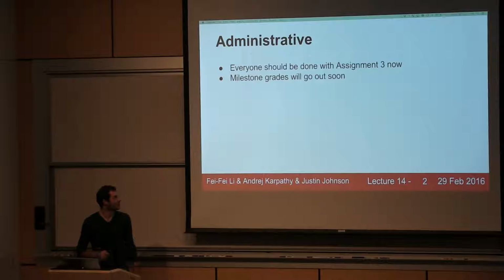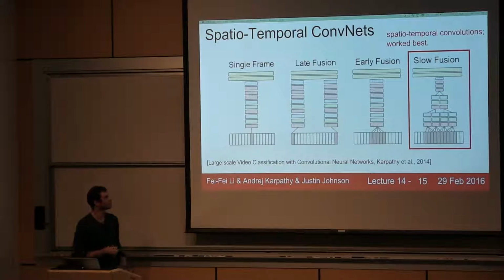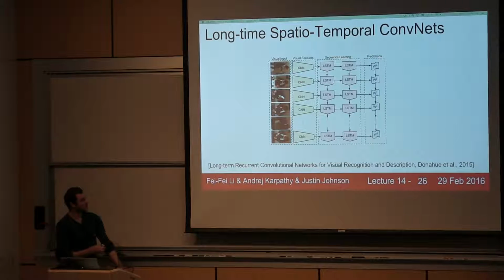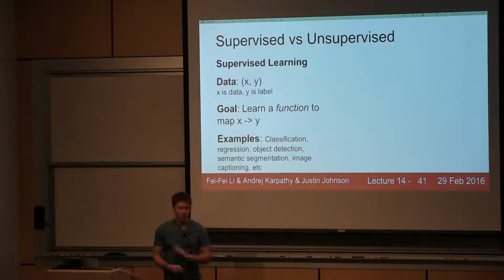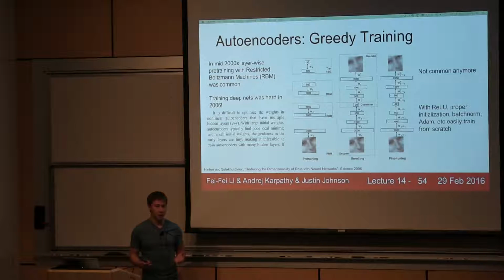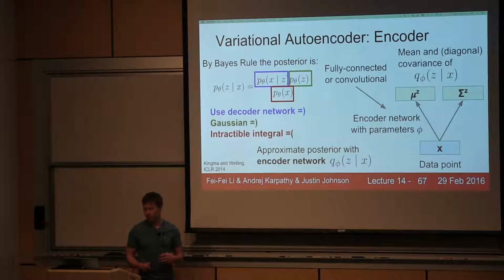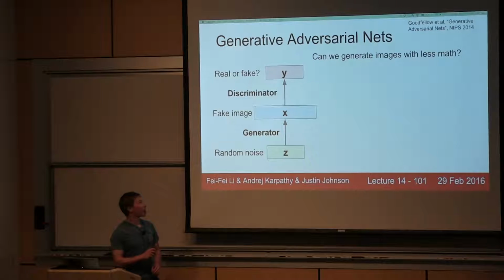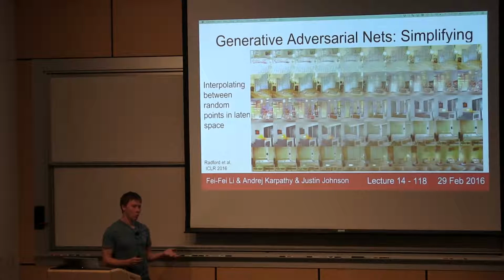CS231n Winter 2016 Lecture 14 Videos and Unsupervised Learning